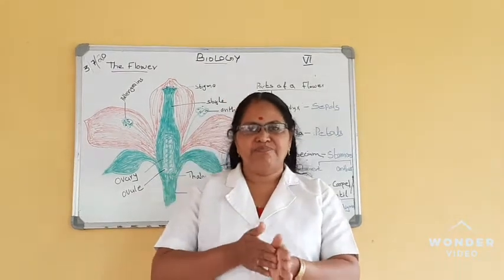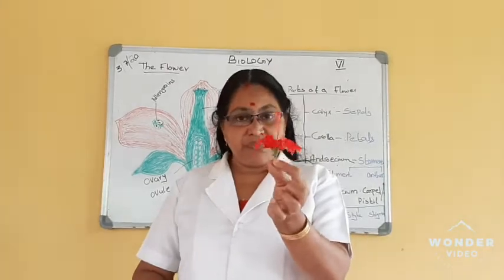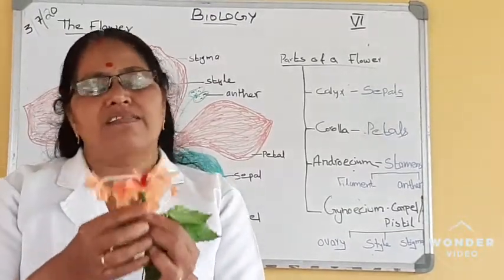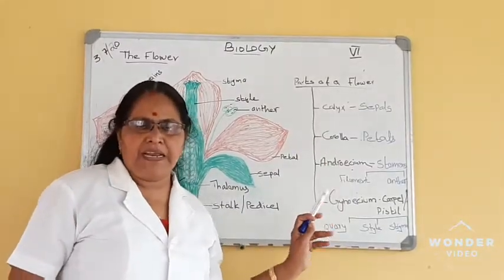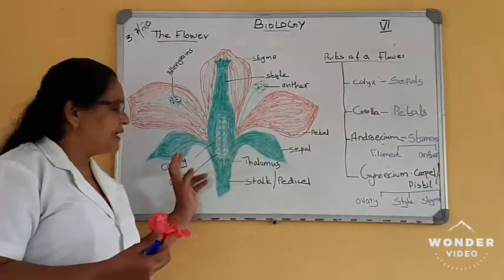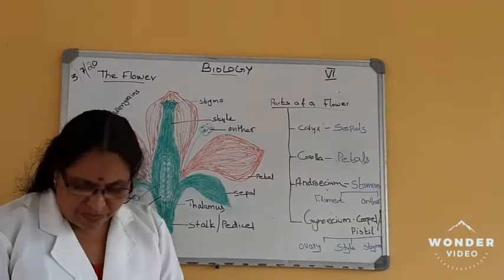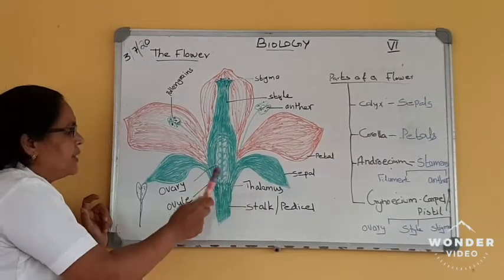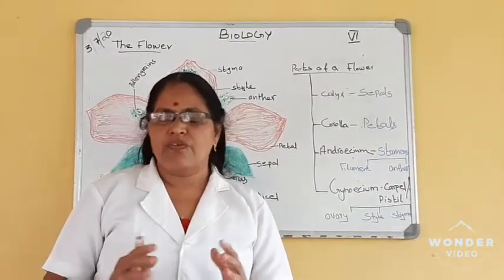Icse 6th std biology